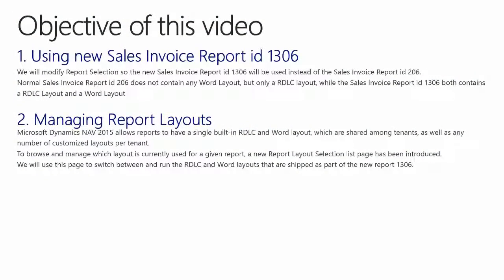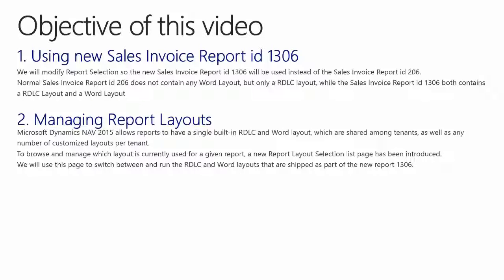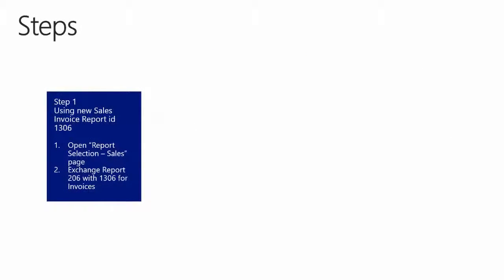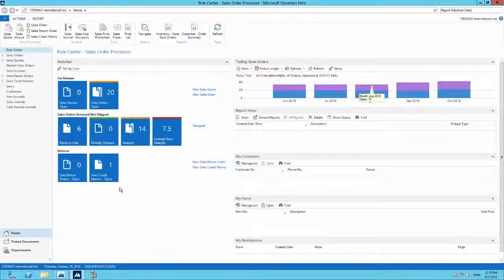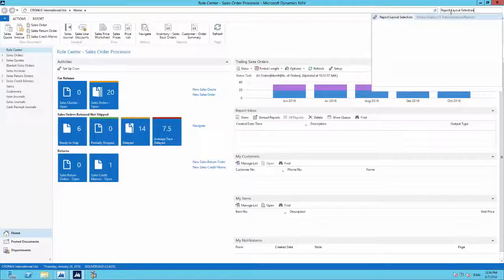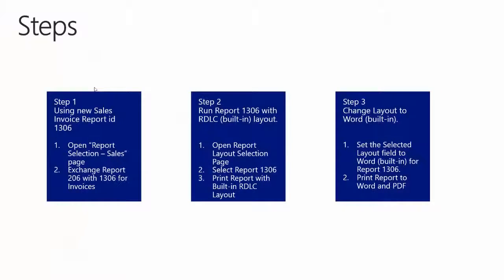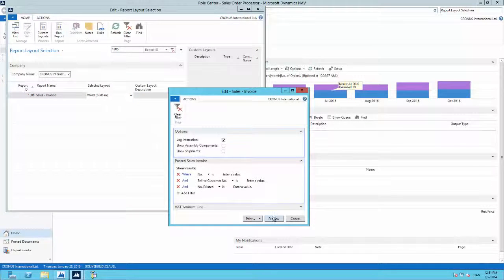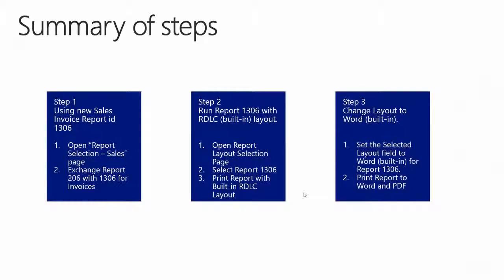How Do I Manage Report Layouts in Microsoft Dynamics NAV 2015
This video demonstrates how to manage report layouts in Microsoft Dynamics NAV 2015.